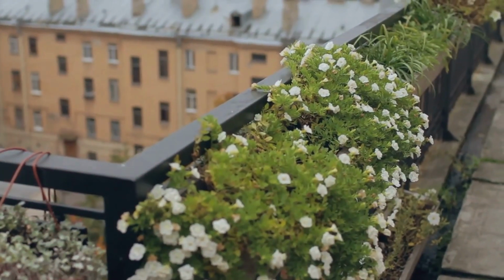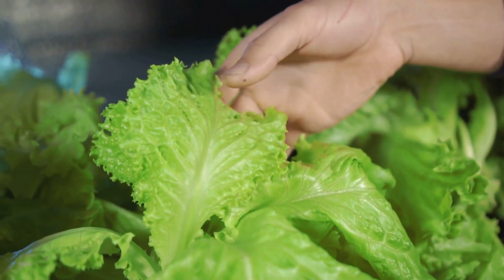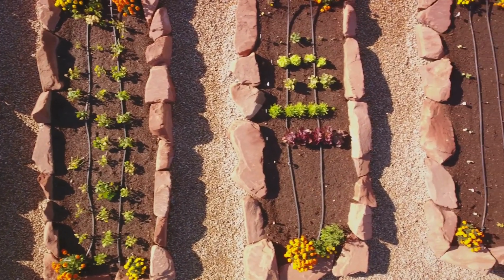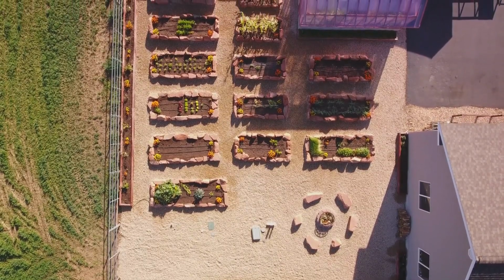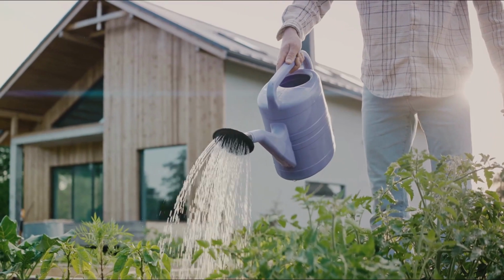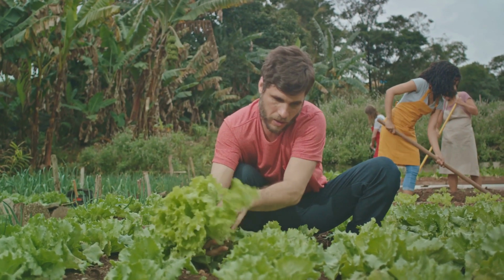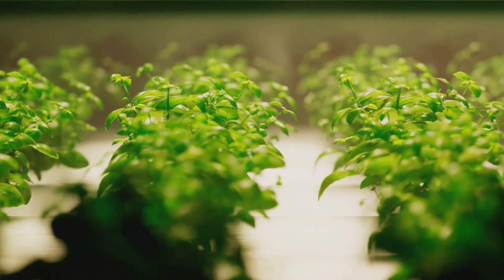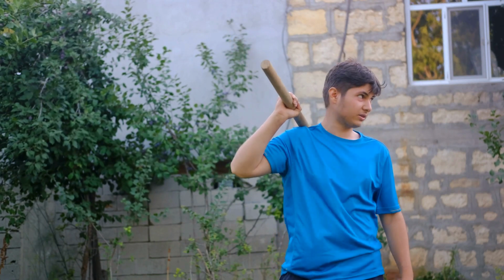Micro-Gardening 101: Expert Strategies for Small Spaces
In this video, we delve into the world of urban survival gardening and explore how you can grow your own food in small spaces like balconies and tiny backyards. Discover essential tips and tricks to maximize your yield and create a sustainable source of fresh produce right at your doorstep. Whether you're a beginner or experienced gardener, this video is packed with valuable information to help you become more self-sufficient. Watch till the end for expert insights and practical demonstrations.

OUTLINE:

00:00:00 Introduction
00:01:48 Choosing the Right Plants for Survival
00:03:25 Setting Up Your Garden
00:05:17 Optimizing Plant Growth
00:07:14 Hydroponic Systems
00:09:20 Maintenance and Care
00:11:20 Harvesting and Storage
00:13:08 Conclusion
00:15:05 Call to Action